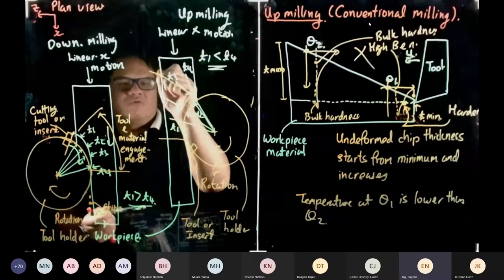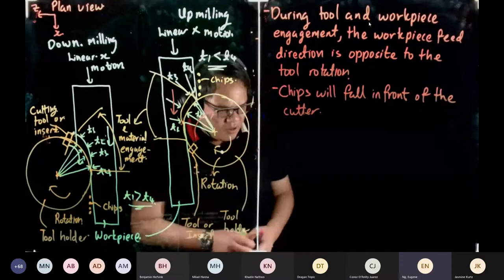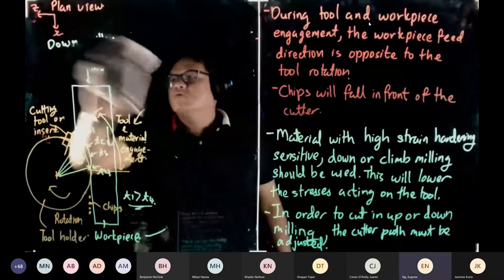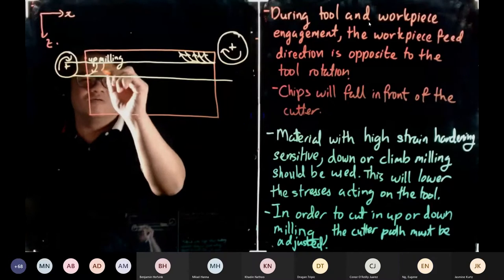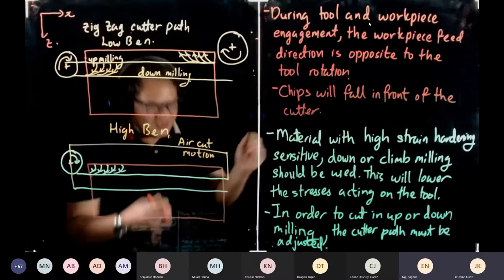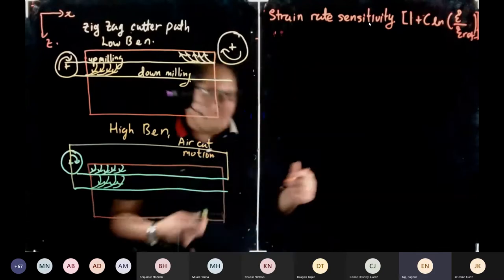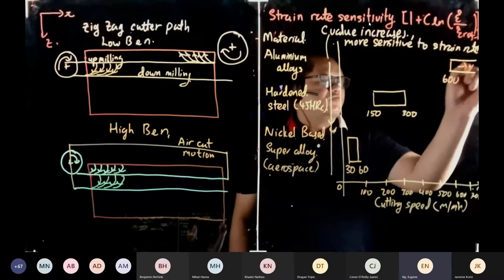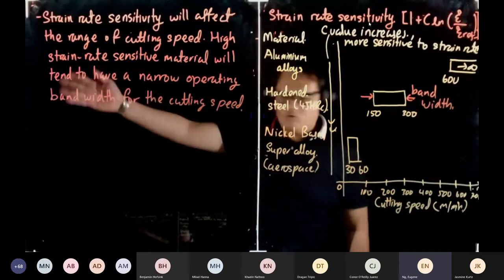3C03 Cutting Mechanics P5